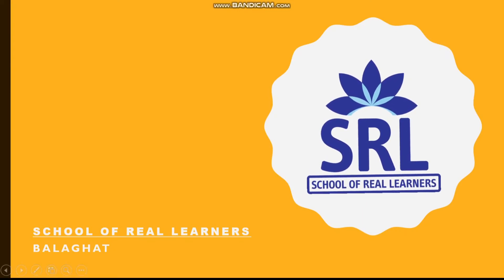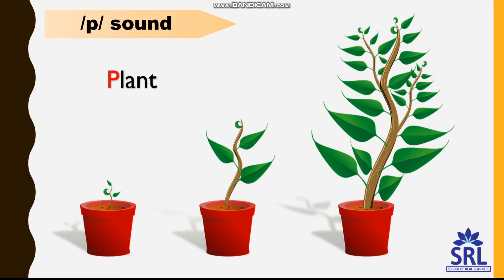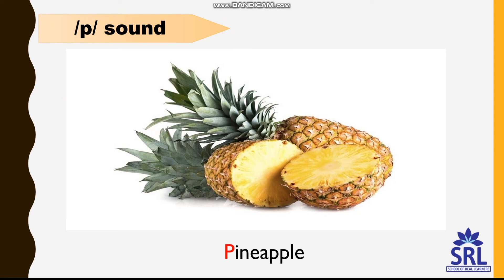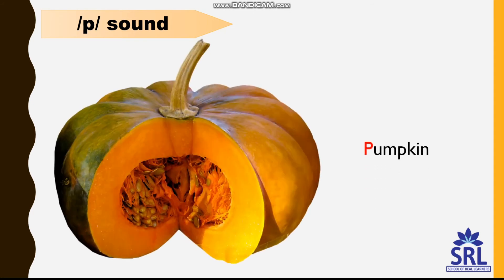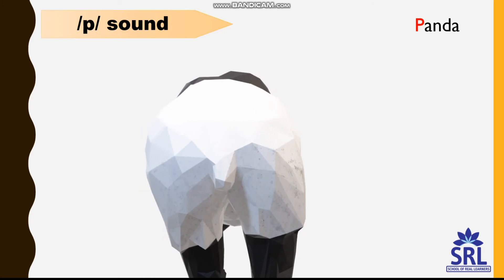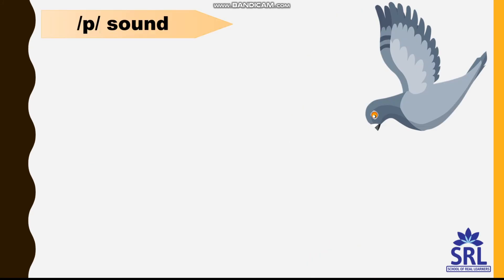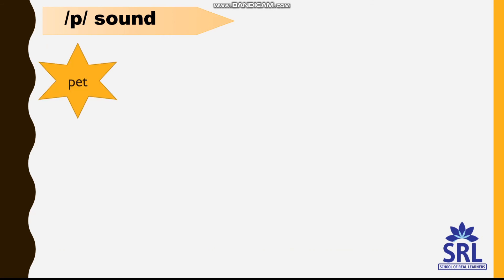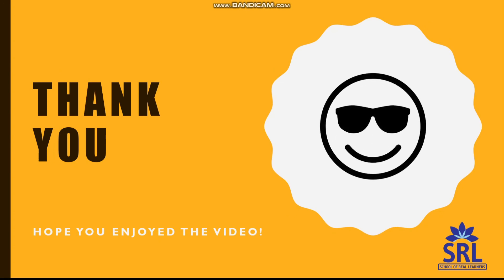Phonics Letter P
Learn phonics step by step. Here's the sound of the letter P and few words starting with the letter p. Images of the objects are also shown in this video for better learning.